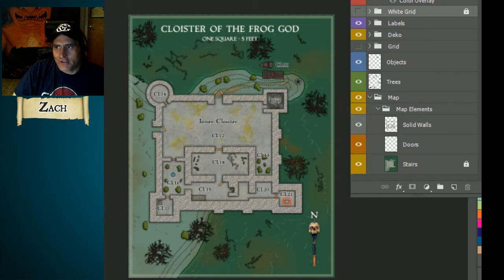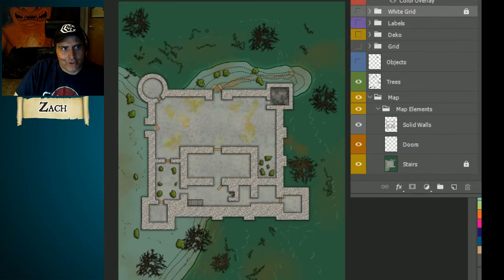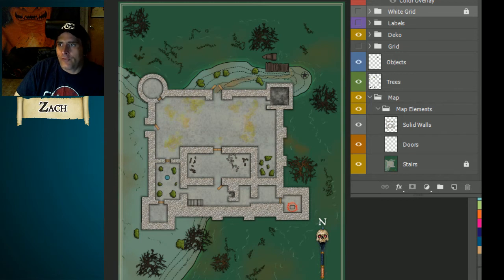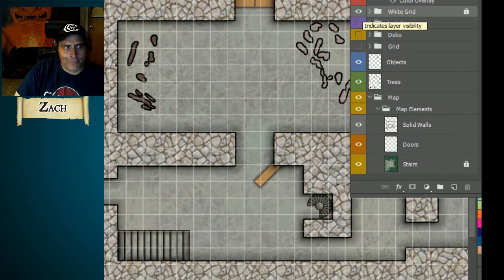Rappan Athuk Virtual Table Top Map Sneak Peek